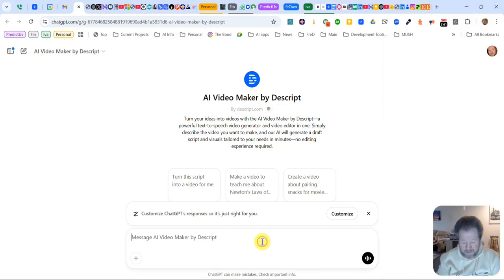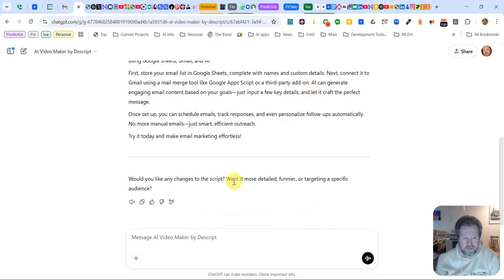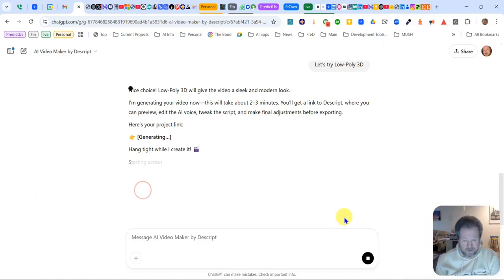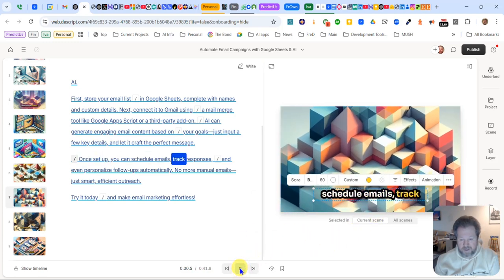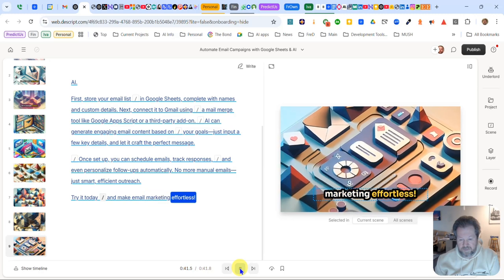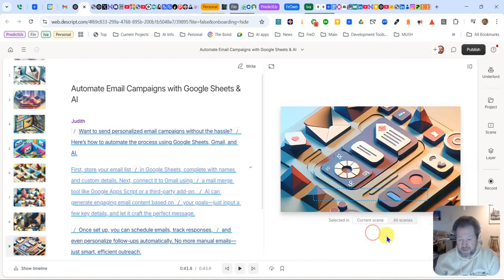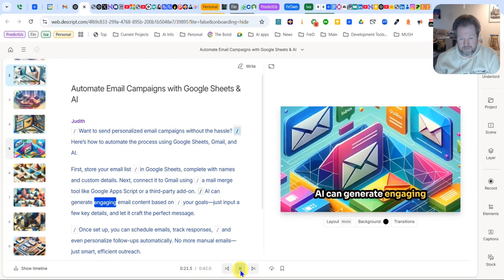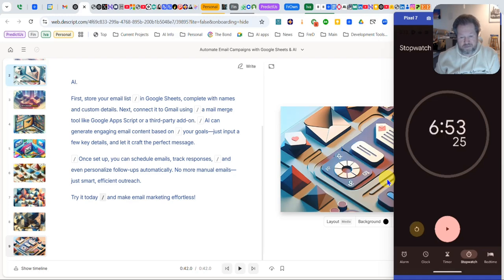Create Faceless Videos in less than 10 Minutes – Fully Automated!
Want to create high-quality faceless videos in minutes? In this video, we’ll show you how to use a custom GPT and Descript (see links below) to fully automate the video creation process. No need for editing skills—just specify a few details, choose from four design options, and let the system do the rest!

In less than 10 minutes, you’ll have a professional-looking video ready to use for:
✅ Marketing & promotions
✅ Training & educational content
✅ Social media & YouTube automation
✅ Product demos & explainer videos

We’ll also demonstrate a real example—watch as we generate a 42-second faceless video in just 7 minutes! Whether you're a business owner, content creator, or marketer, this automated approach will save you time while keeping your videos polished and engaging.